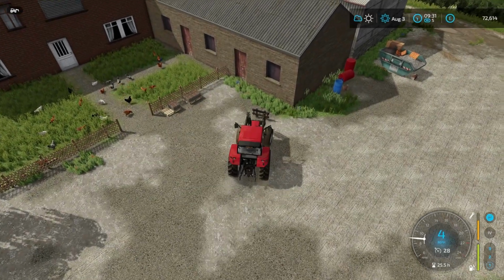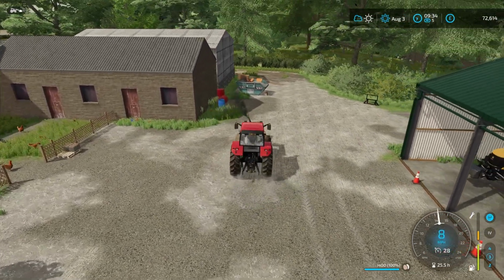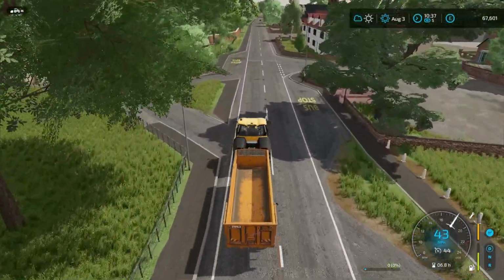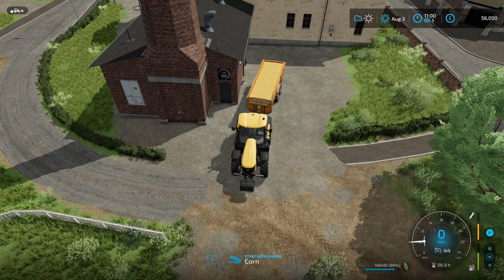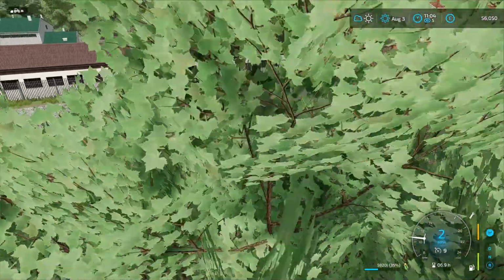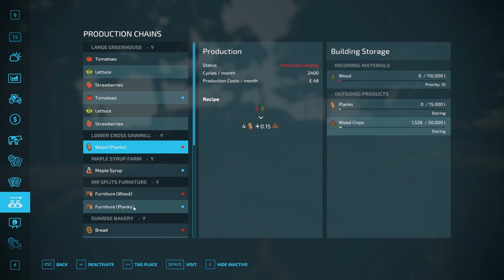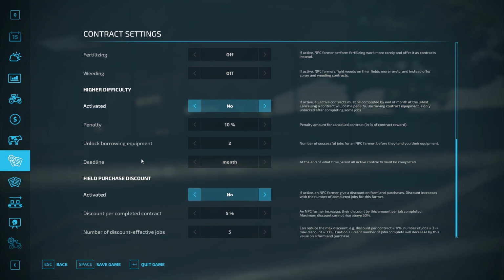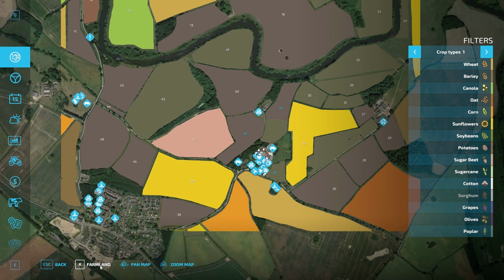Productions are Killing ME! | Attingham Park | Farming Simulator 22 | Ep 64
hard work going in to building our Beef Empire, none of this gifting it all to ourselves!

Please consider using Code CEEBUR to help me out when purchasing the FS game and DLC's

My Giants Partner Program links, if you want to support me a little more please consider using my links to buy or preorder your next FS items.